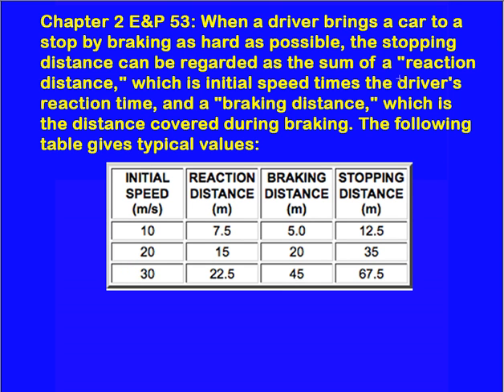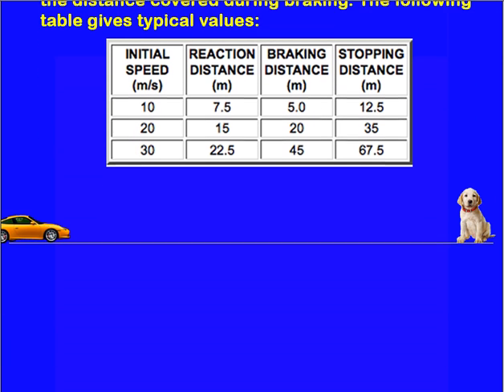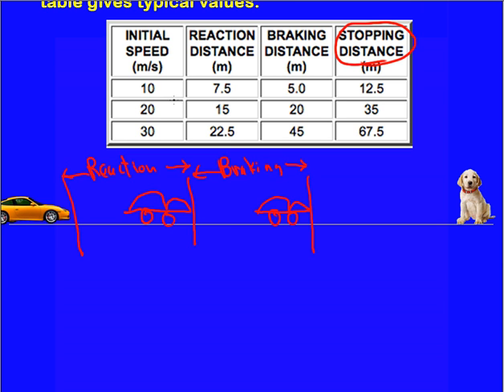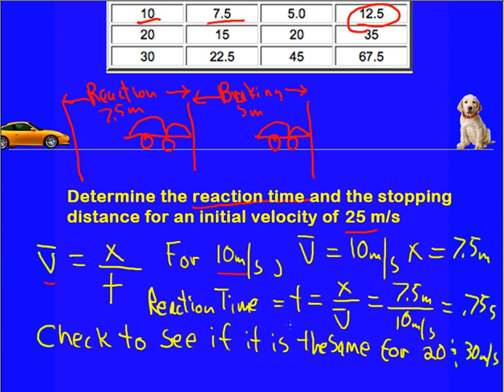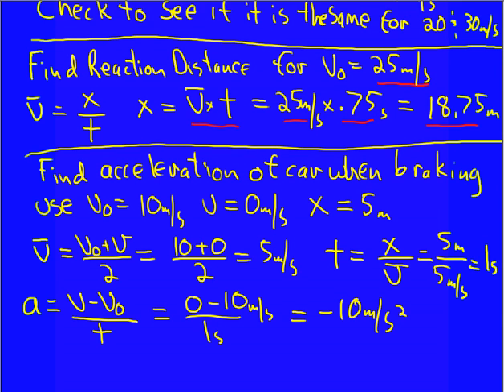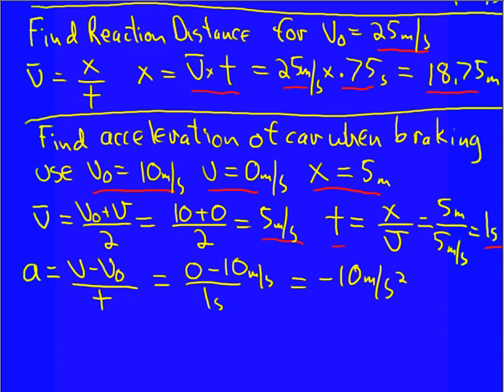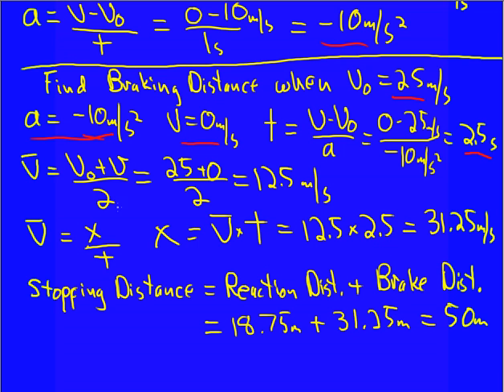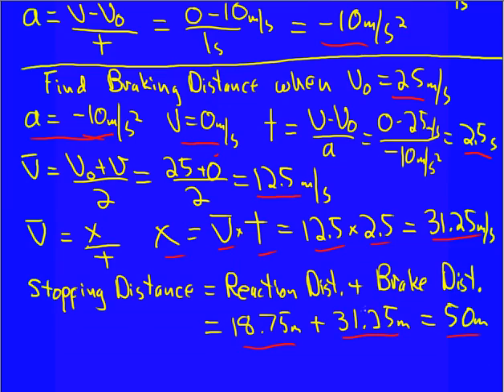Chap2-E&P53.mov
Vodcast going over problem 53 from chapter 2 of HR&W 5th edition. The stopping distance is calculated for a given initial velocity using a data table of reaction and braking distances for various speeds.